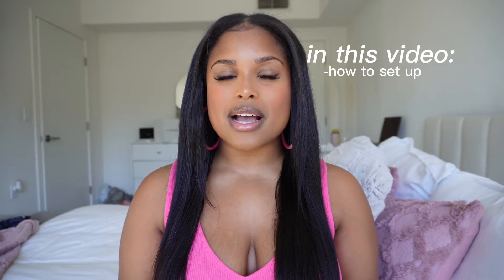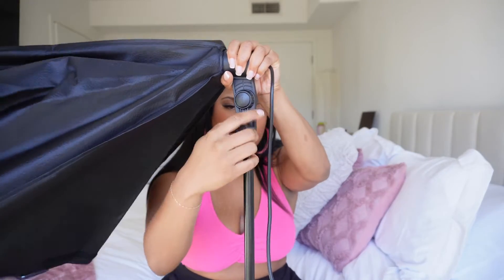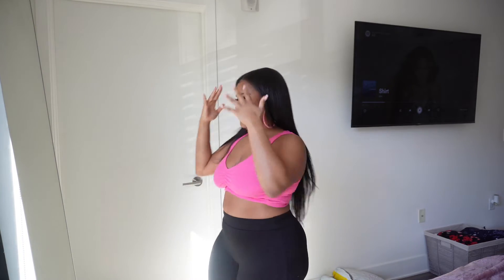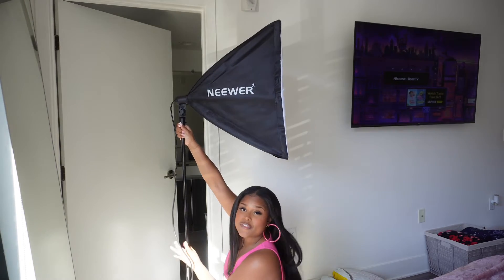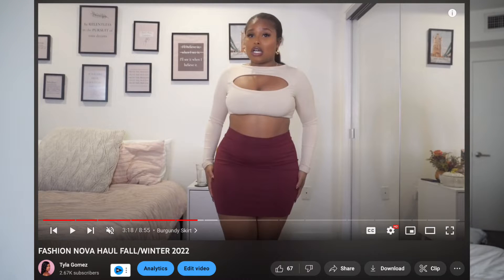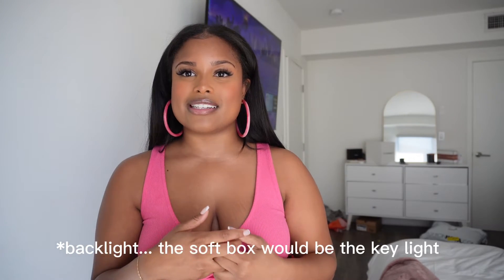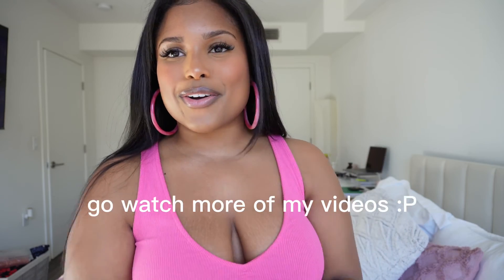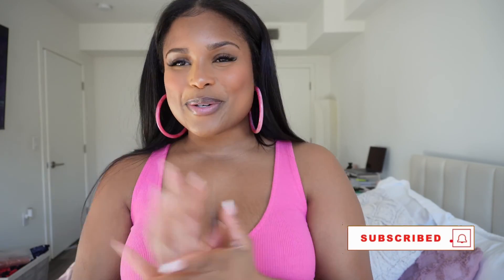Lighting For Fashion & Beauty Videos: Tips for Beginner Content Creators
Hi,

Equipment:
Ring Light
Soft Box Light

Table of Contents:
0:00 Intro
0:58 Unboxing
1:29 Setting Up
3:08 Lighting Placement
6:13 Lighting Journey
10:33 Natural Light is Fire
10:47 Outro